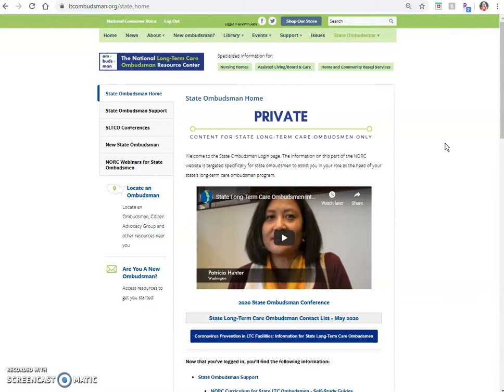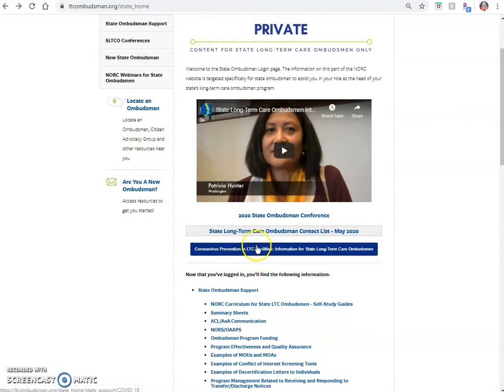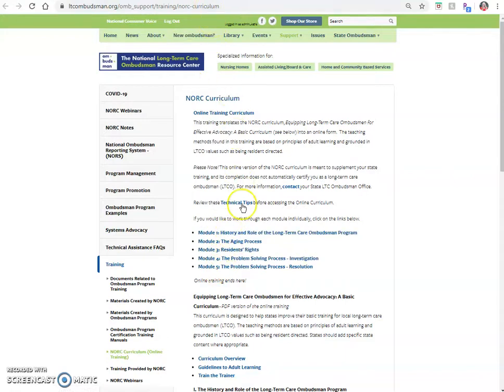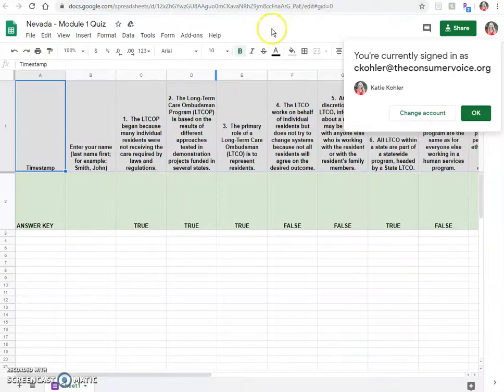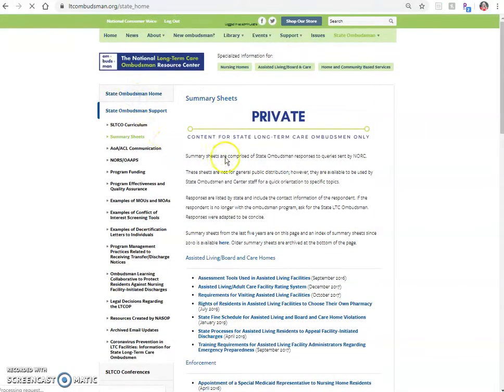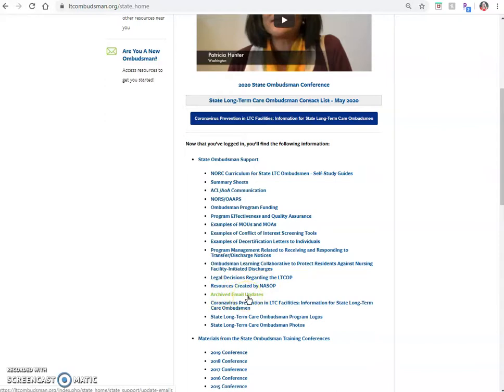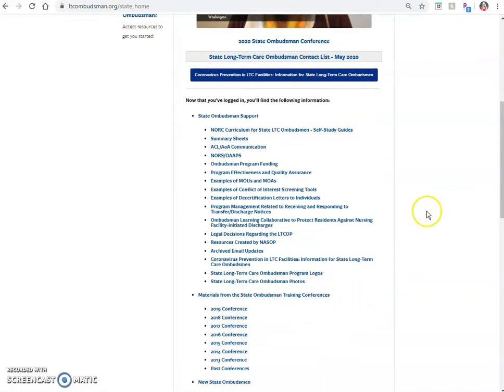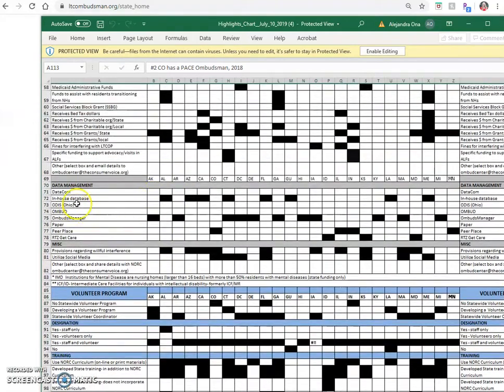Private Side of NORC Website